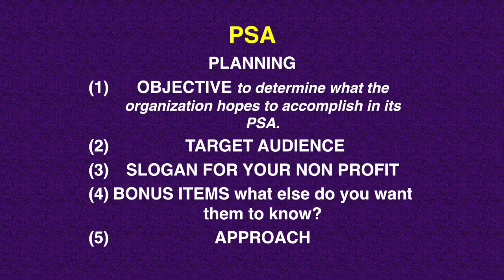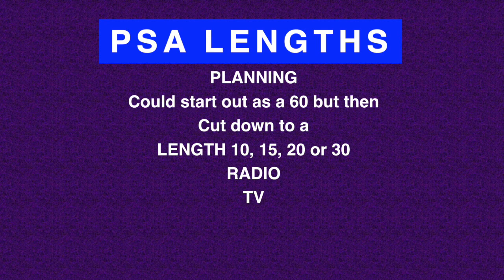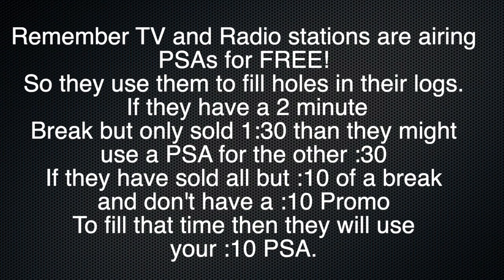HOW TO CREATE PSAs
This video is about HOW TO CREATE PSAs